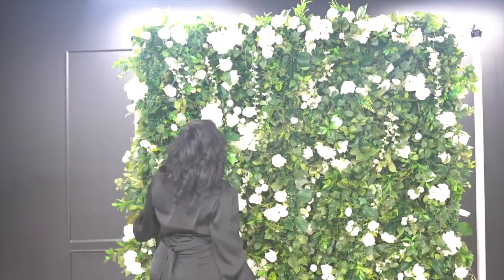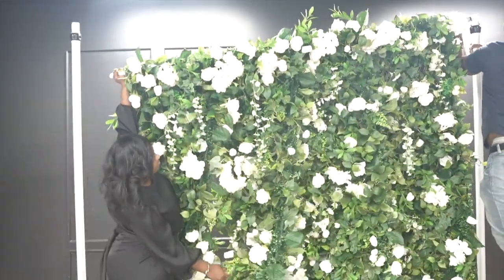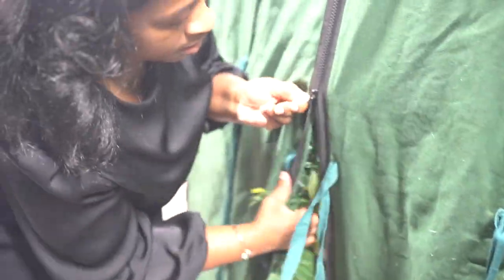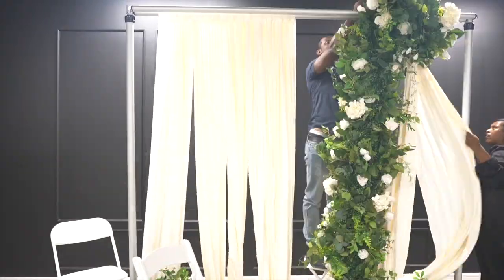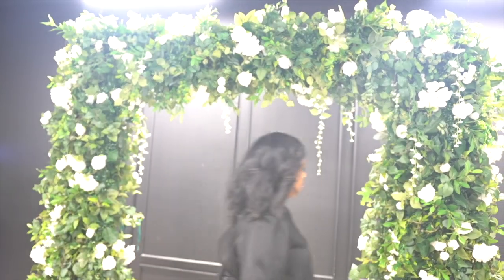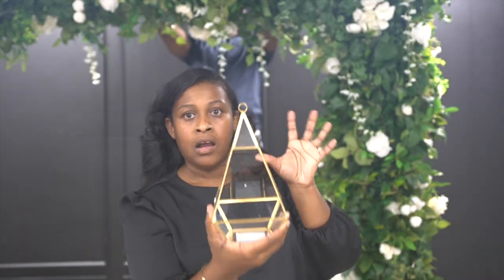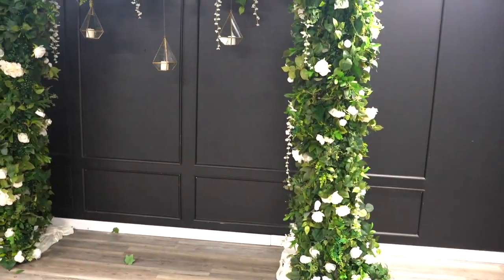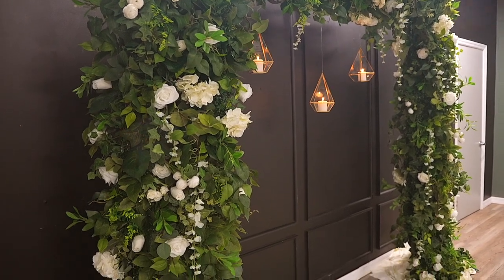EASY DIY FLOWER WALL BACKDROP DECORATION FOR BIRTHDAY WEDDING EVENT TUTORIAL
Pipes you will Need:
Panel Pipe and Drape Kit - Crossbar for Pipe and Drape and upright
Crossbar 9" Hanger, 2 Pack
Zip Ties Heavy Duty
2 Crossbar support (drape support) rod 8ft to 14ft
2 Telescopic Slip-fit Upright 8ft to 14ft with slip lock collar (Fits set B)
2 Base stand 24" x 24" x 3/16" for slip fit system (Fits set B) - Black
Hanging Glass Terrarium Geometric Container
Fishing Line

Today Video is a quick and easy Tutorial on different ways you can design/decorate you flower wall .. I truly love this spring floral backdrop. It truly looks stunning in person!!! you wont be disappointed to create this  Fairytale Enchanted Romantic Design for your Next Big event or Simply just to have in your inventory!

YOUTUBE SET UP GEARS I USE ▾
Main Camera Canon 70D ➡️➡️➡️
Small Vlog Camera g7X ➡️➡️➡️
Main Lens Sigma ➡️➡️➡️
Light for Recording ➡️➡️➡️
Over Camera Light ➡️➡️➡️
Rode Video Mic Pro Plus ➡️➡️➡️
Joby Gorillapod ➡️➡️➡️
Blue Yetti Mic ➡️➡️➡️
Tripod for Camera ➡️➡️➡️
128GB Disk Memory ➡️➡️➡️
DSLR Backpack ➡️➡️➡️

 • Bright Futures – ...

"Keys Of Moon - Enchanted" is under a Creative Commons (CC-BY 3.0) license